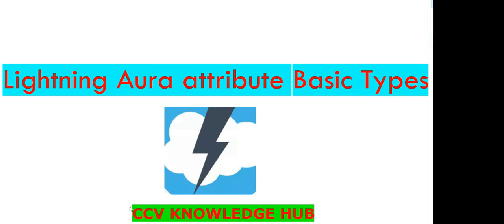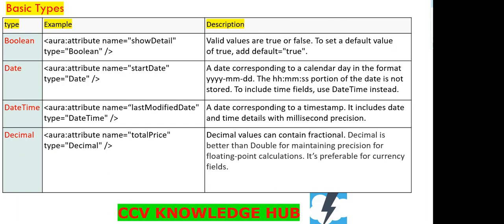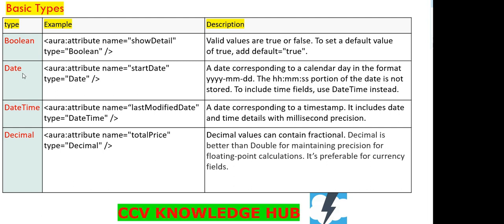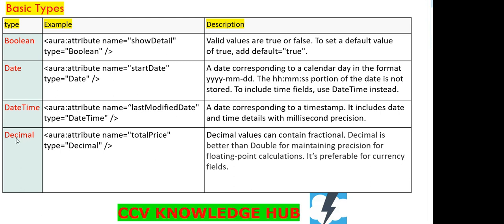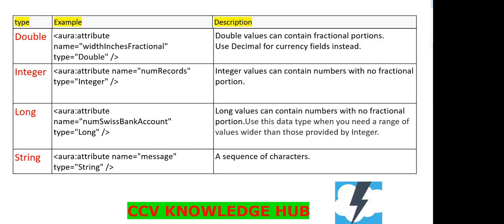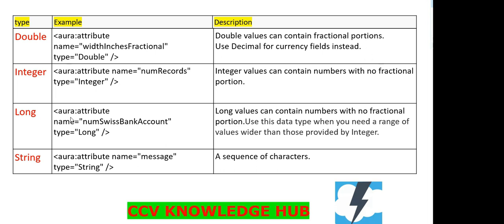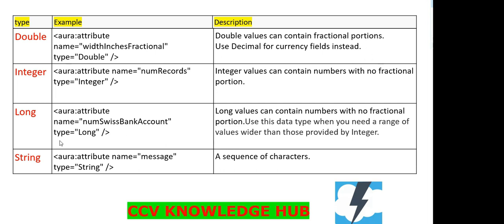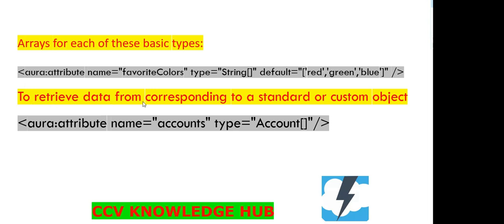Salesforce Lightning-8 (Lightning Aura attribute Basic Types)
Lightning Aura attribute Basic Types
Boolean
Date
Date Time
integer
Double
Decimal
Long
String